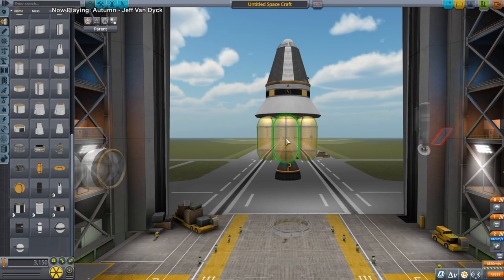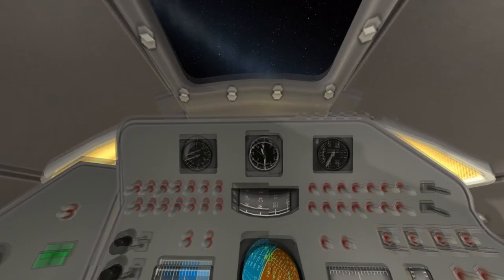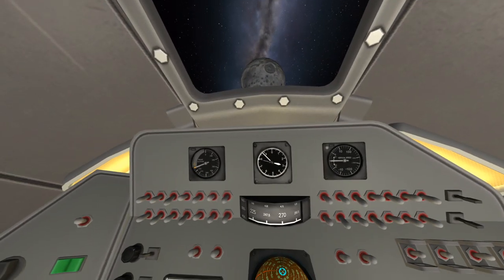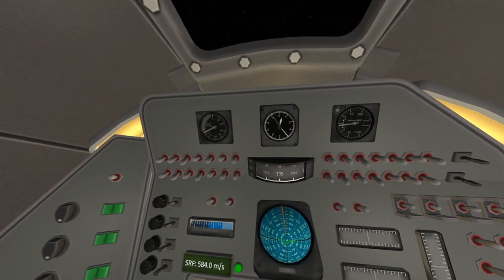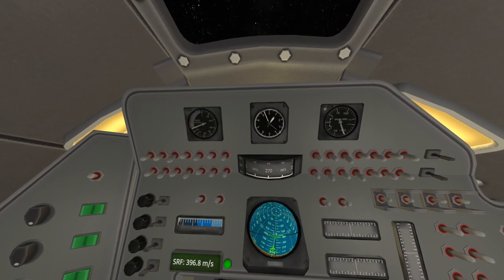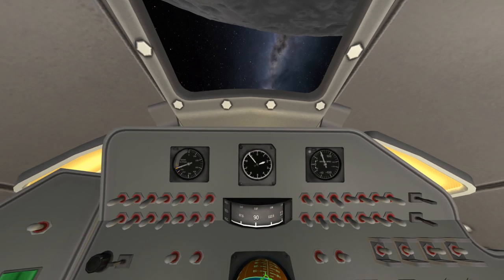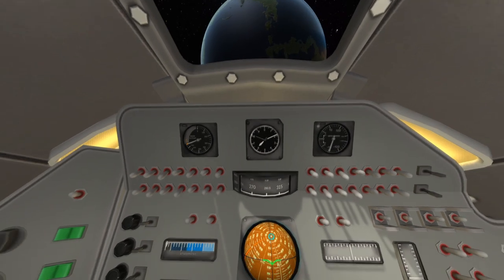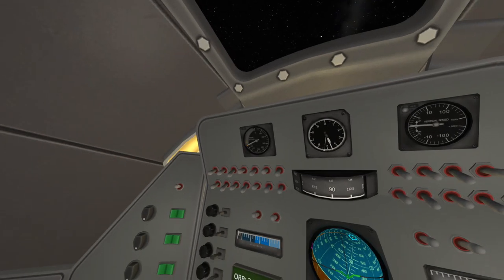Stock IVA-only Mun Mission in Kerbal Space Program 1.8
People have done it before, but it's my turn to try to land Jeb on the Mun and return him safely to Kerbin using only IVA view. This was conducted during a livestream and presented unedited for verification purposes. I conducted the mission listening to the initial phase of the Apollo 13 mission in real time as it happened 50 years ago (thanks to apolloinrealtime.org).